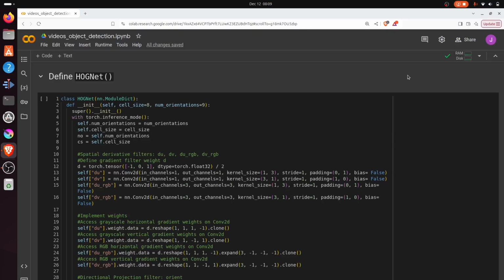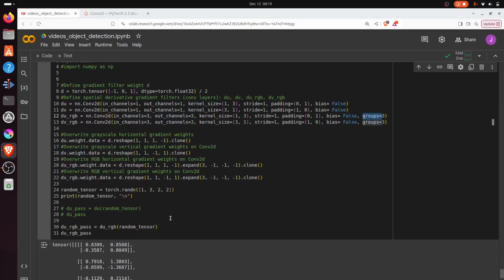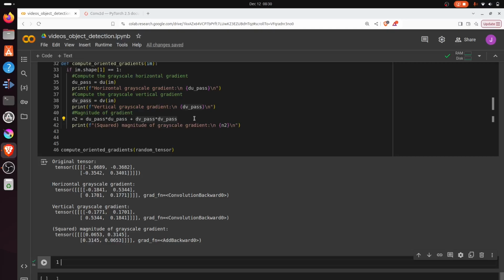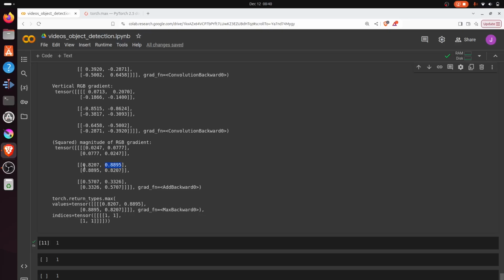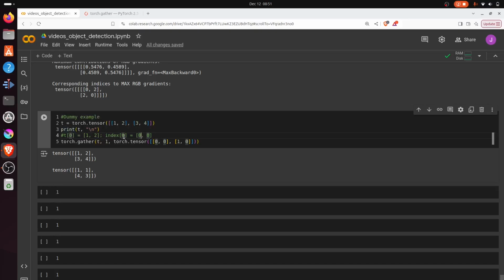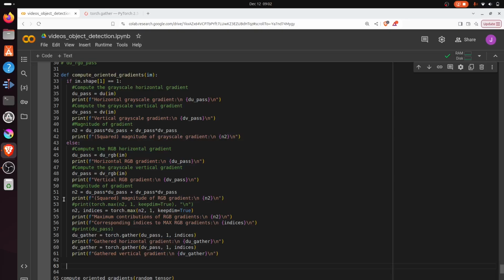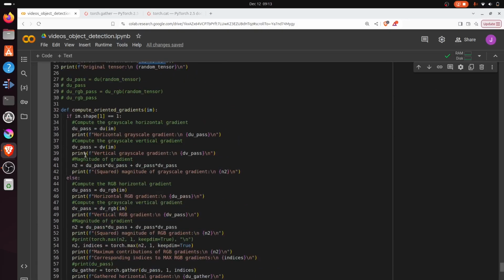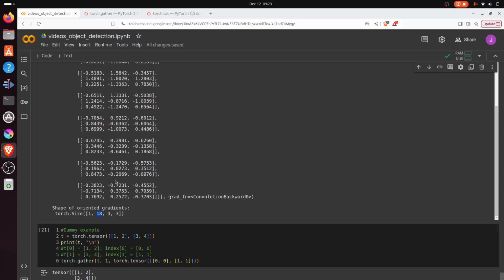Chapter 9: HOG Extractor (5) | Object Detection in PyTorch | Computer Vision | Machine Learning